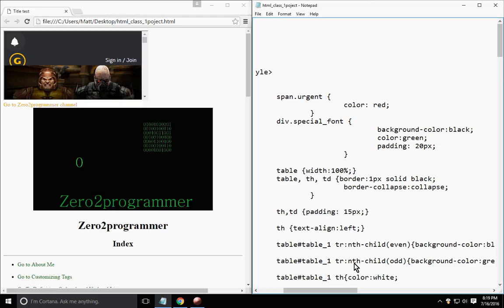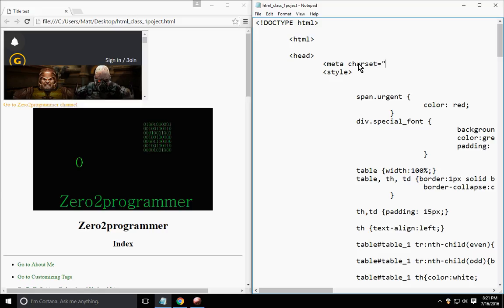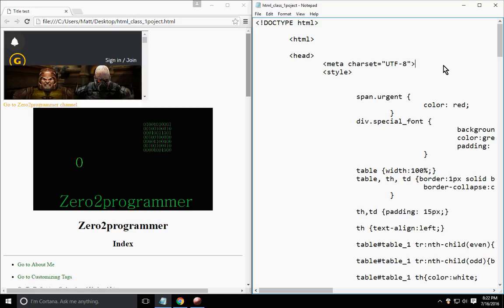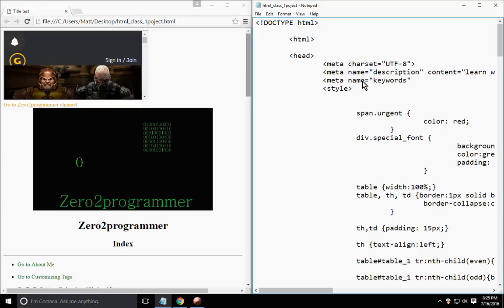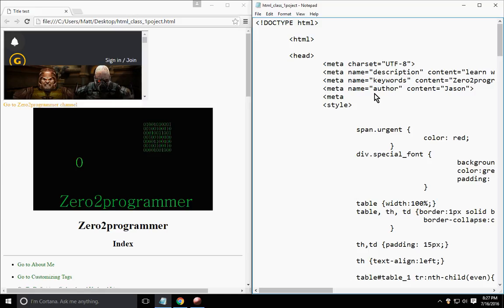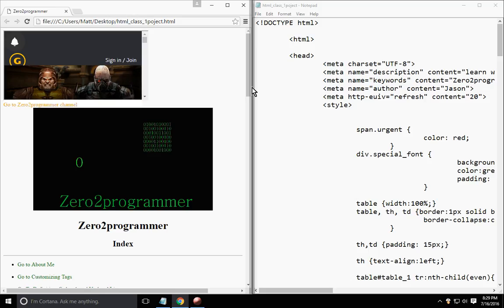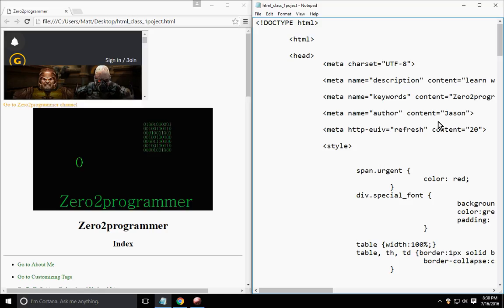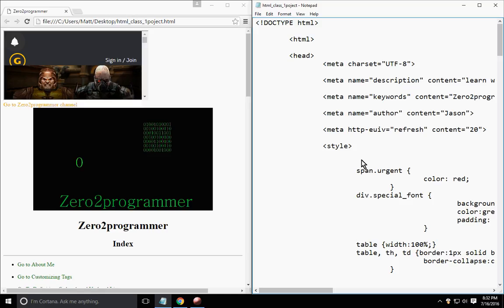HTML Head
Learn how to control some behind the scenes features in the video of the Head in HTML

Watch as I go from Zero2programmer. Learn from my experiences for your success.

general knowledge and college experiences

Zero2musician